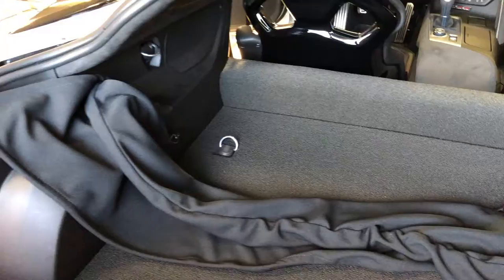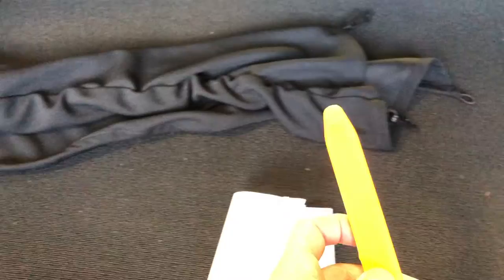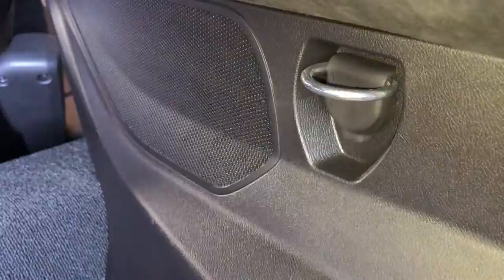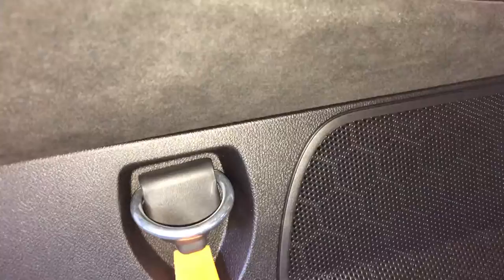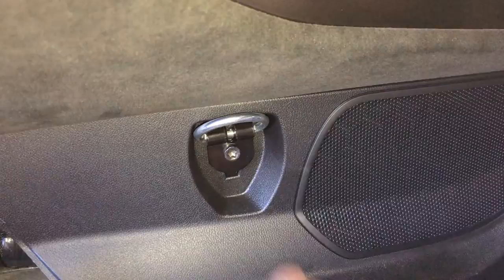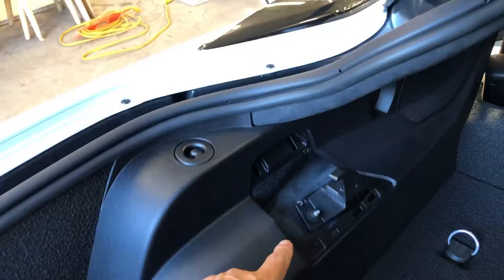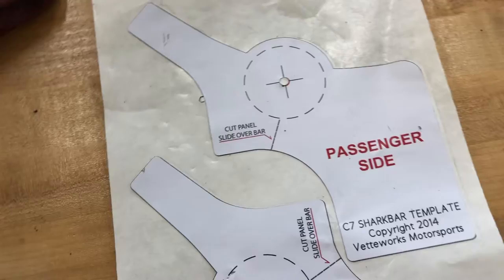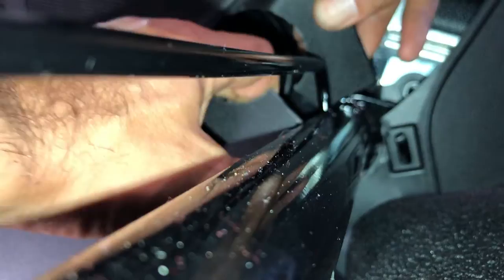How to install a Vetteworks SharkBar in a C7 Corvette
A very detailed how to video showing all the steps and suggestions in the process of installing a Vetteworks Sharkbar into your C7 Corvette for HPDE / track duty.